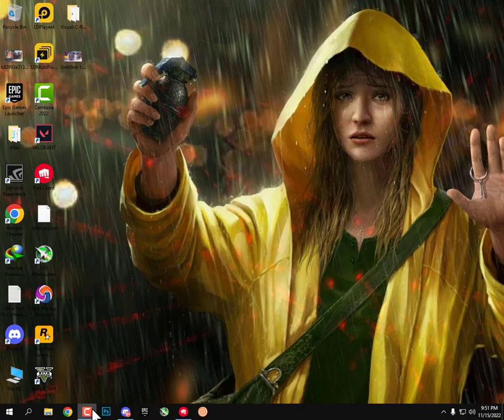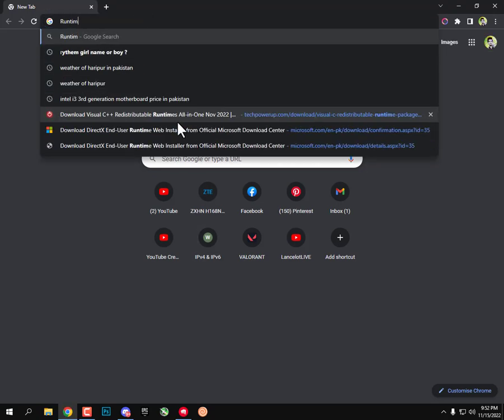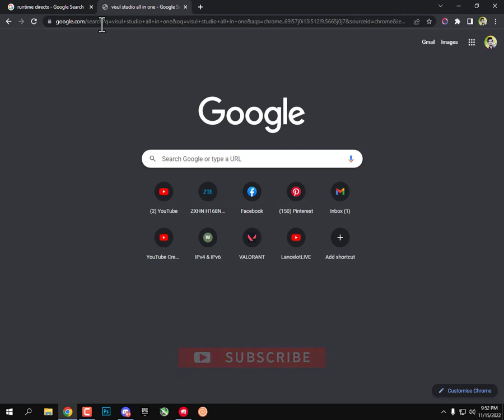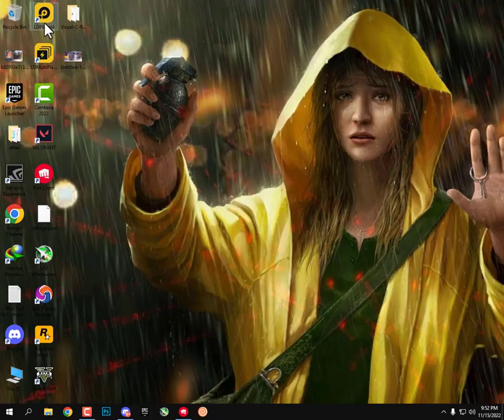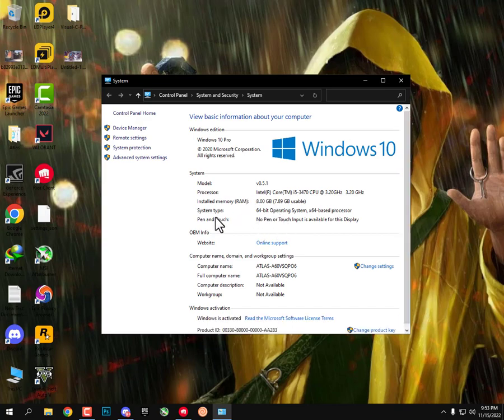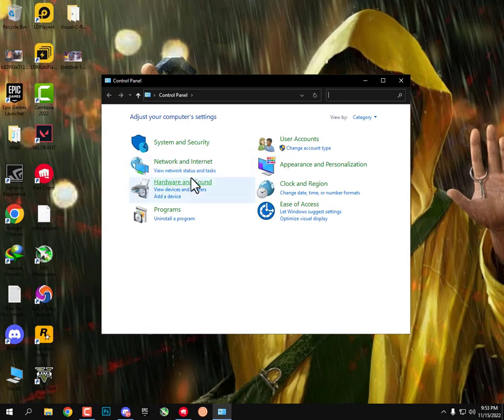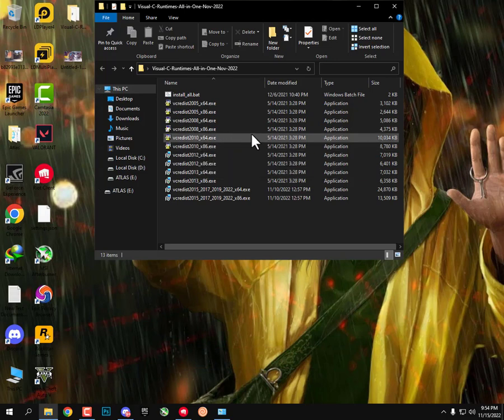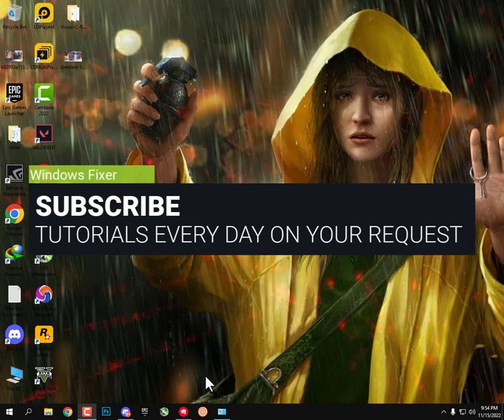How to Fix GTA V not launching Epic Games/Steam | Atlas OS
When GTA 5 doesn't launch properly, run as administrator is a proper way to solve the problem. It's because certain game files on your system may blocked and couldn't run properly. Many users have solved the GTA 5 not launching issue by this fix easily. Shut down GTA, Steam, and Rockstar Launcher completely.

Ok if still then simply you can download the Visual C++ Redistributed all in one to fix all game issues.

✔What is atlas OS ?
Atlas OS is a transparent modification of the Windows 10 operating system, designed to optimize performance and latency.